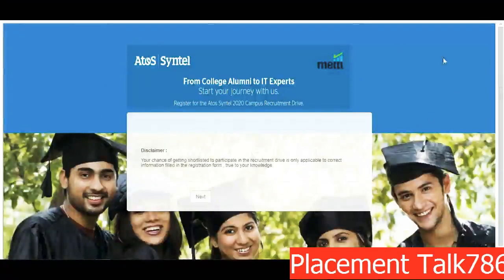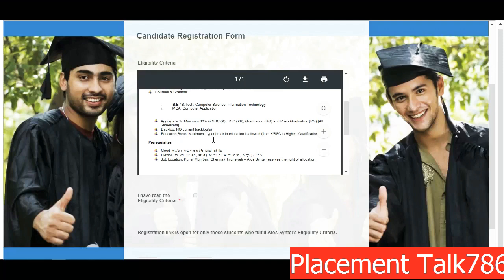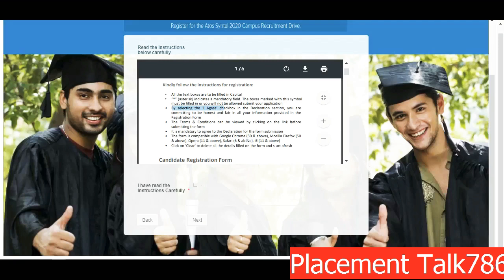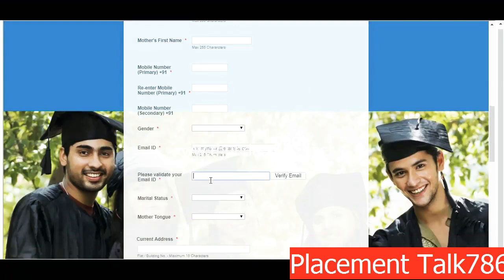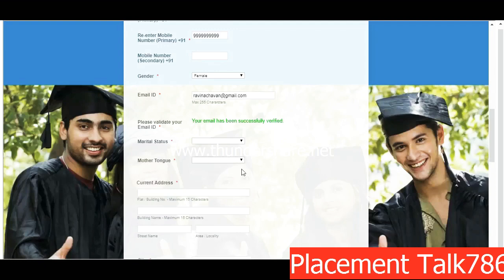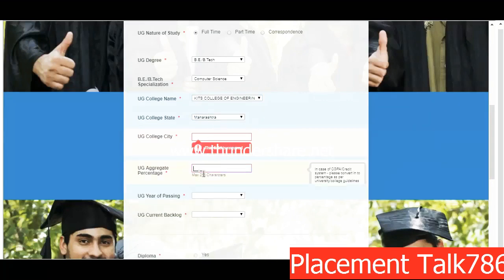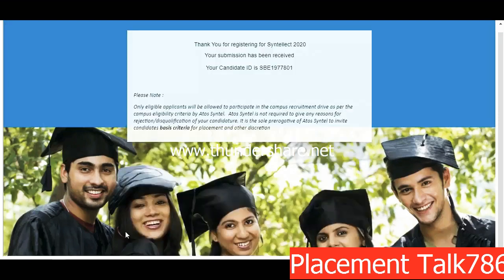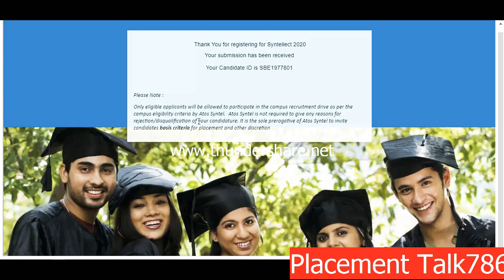Atos Syntel Placement Drive for 2020 Batch!! How to Apply??